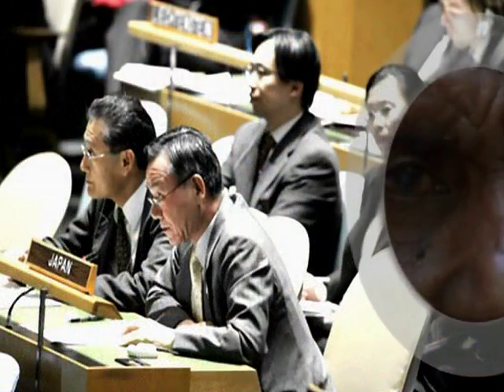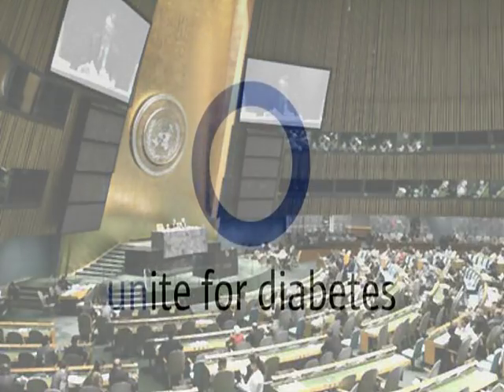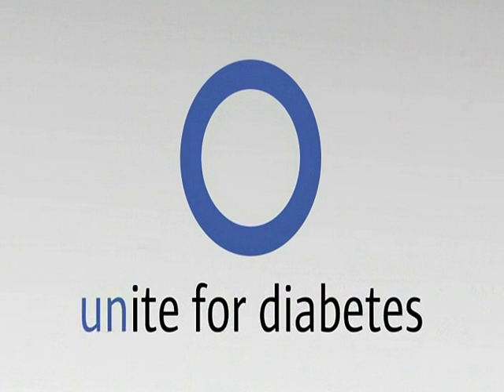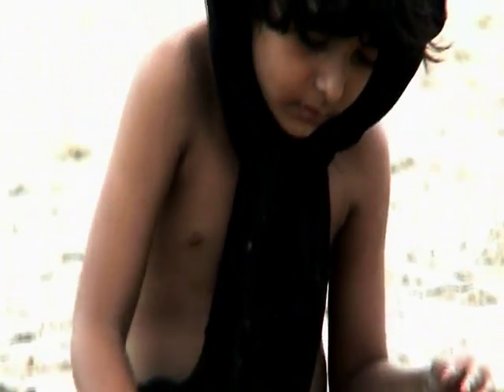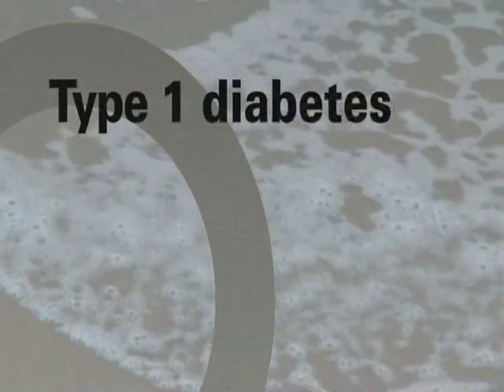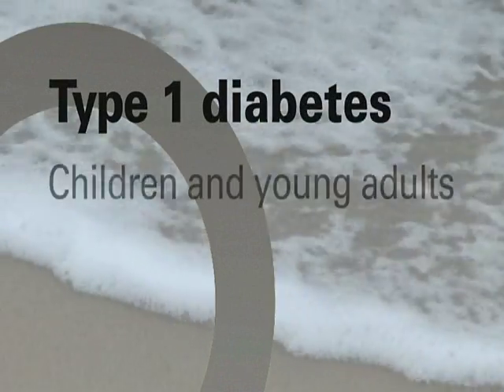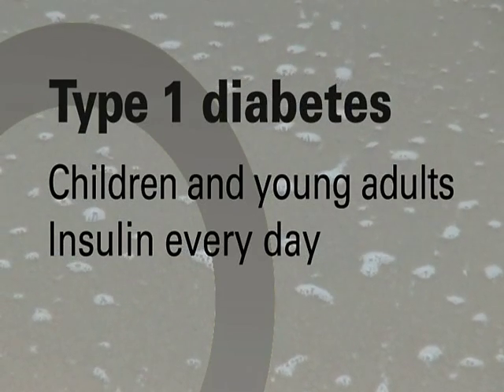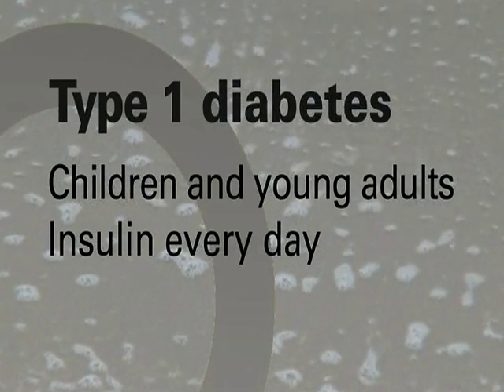Every 10 Seconds... United for Diabetes campaign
'Every 10 seconds...' is a short film exploring the devastating impact of the global diabetes epidemic. Produced by award-winning Danish company 'FilmSolutions' on behalf of the International Diabetes Federation (IDF) and the World Diabetes Foundation (WDF), this seven-minute movie explains why the global diabetes community is joining forces to campaign for a United Nations Resolution.